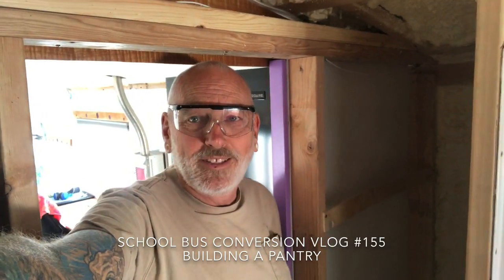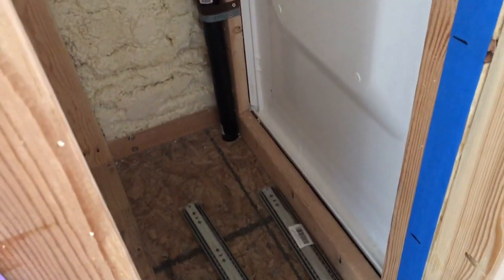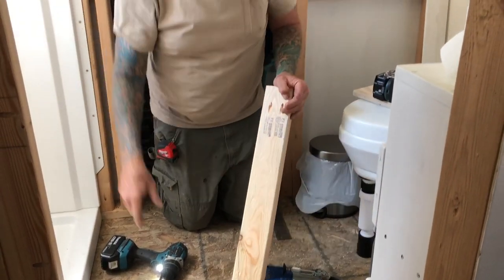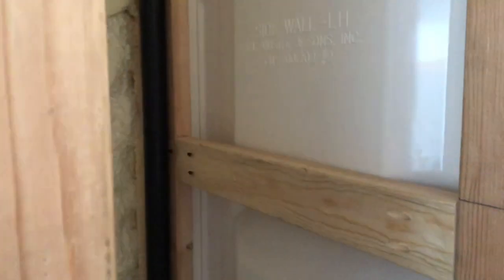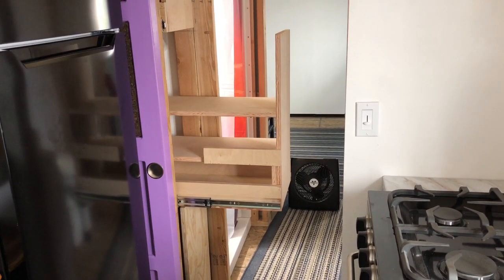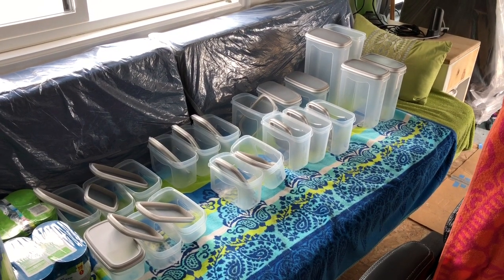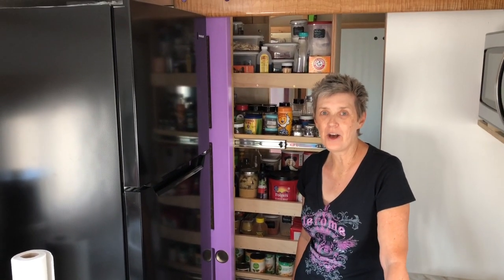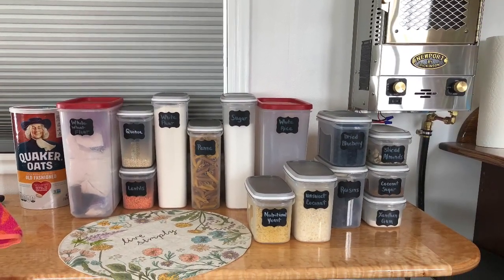Building a Pantry - Vlog 155 School Bus Conversion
What’s Up YouTube …. A dream pantry is coming to life in this video. Something Shelley has always wanted was a BusPantry. If you remember we gave up the bathtub for our PioneerMiniSplit which freed up space for a pantry. Keep watching as the journey continues here at KnappTime. LivingTheDream….One day at a time. BusLife. An Epic Journey.

Nature's Head Composting Toilet with Spider Handle by Nature's Head

Maxx Air 00-07500K MaxxFan Deluxe with Remote - Smoke

Pair of 16" Full Extension Ball Bearing Side Mount 250 lb Heavy Duty Drawer Slides, 2-1/16" Wide Steel -- We used 20” slides

Titebond III Ultimate Wood Glue, 16-Ounces

RIDGID 18-Gauge 1-1/2 in. PNEUMATIC Finish Stapler

Kreg K4 Pocket HoleJig System (K4 Jig)

LARGEST Set of 52 Pc Food Storage Containers (26 Container Set) Shazo Airtight Dry Food Space Saver w Interchangeable Lid,